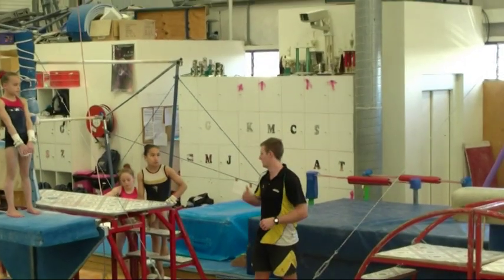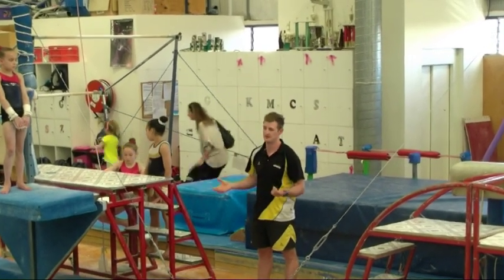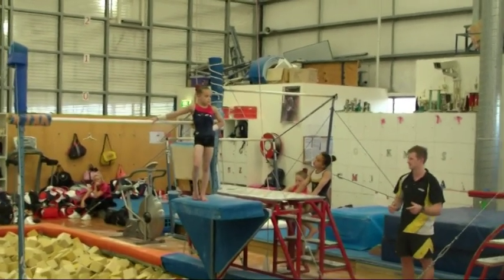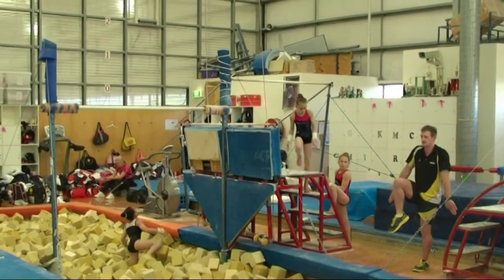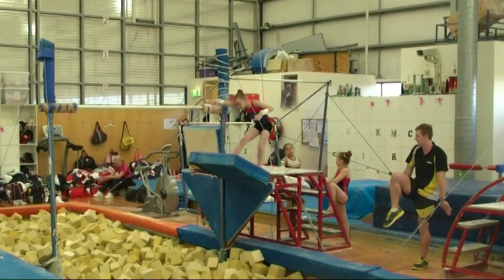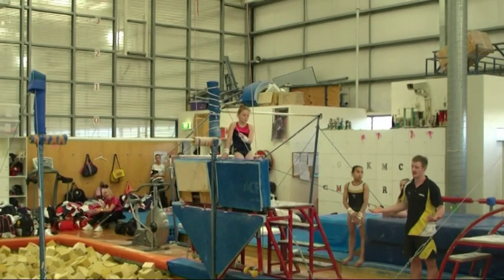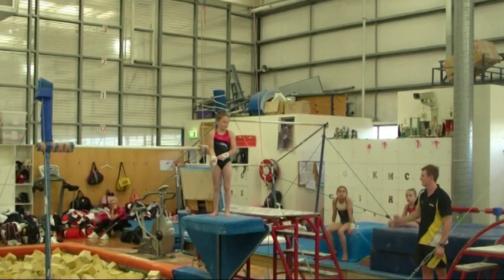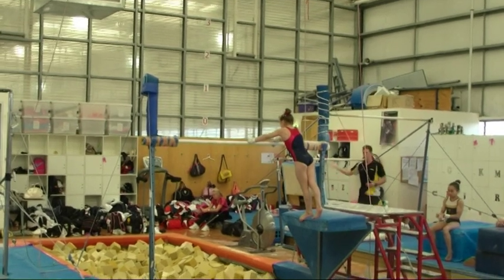IDP Clinic Bar workshop November 2013